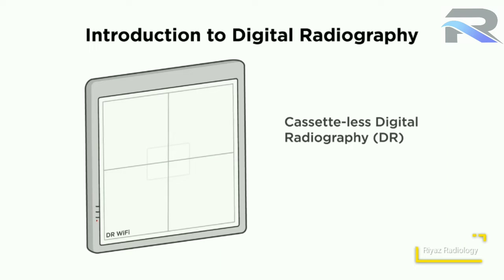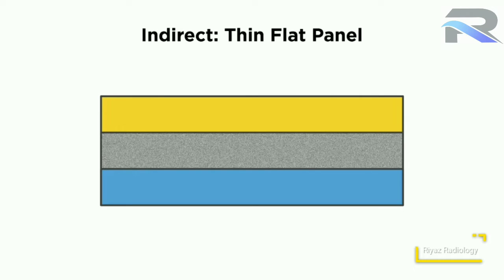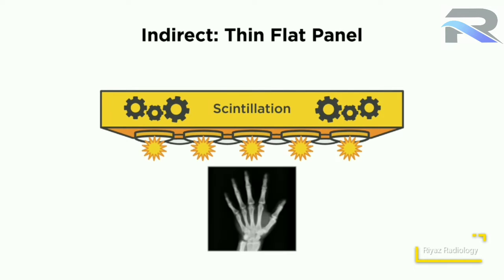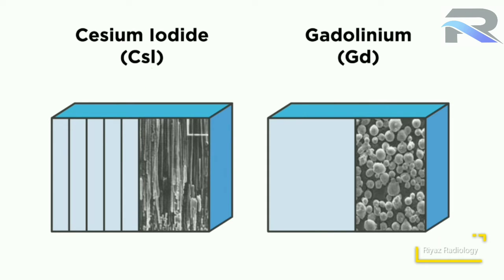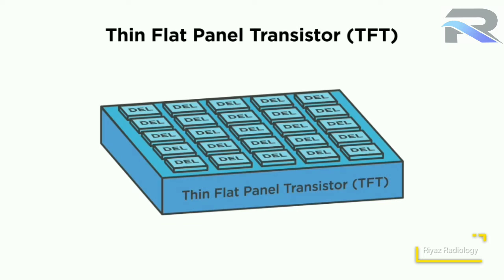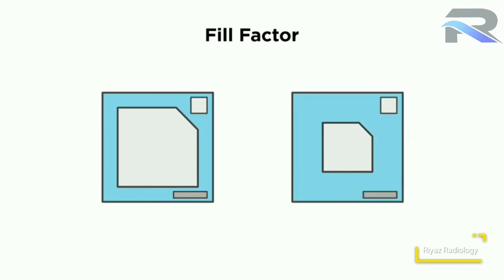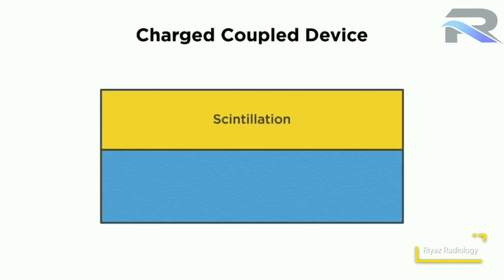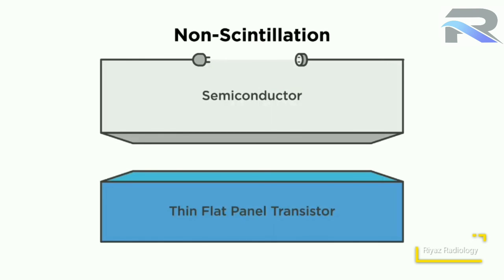What is the Difference between CR - Cassette and CareRay Reedus MedCom Adavance DR System